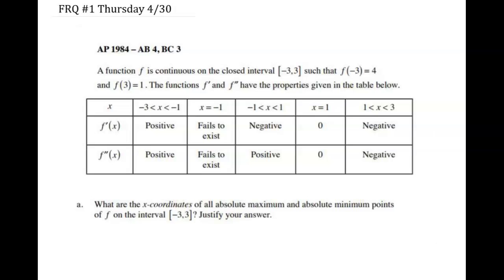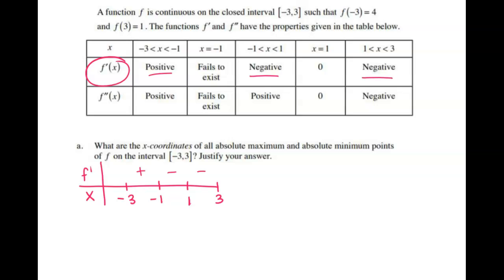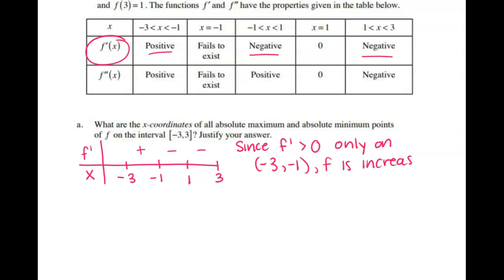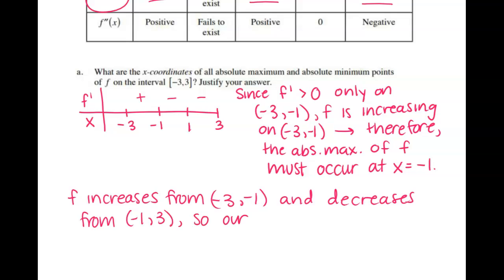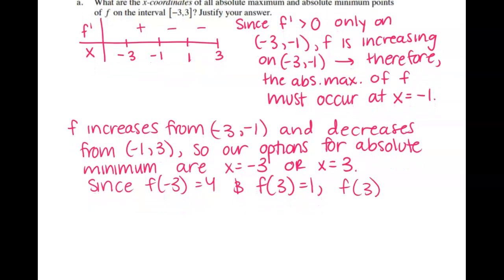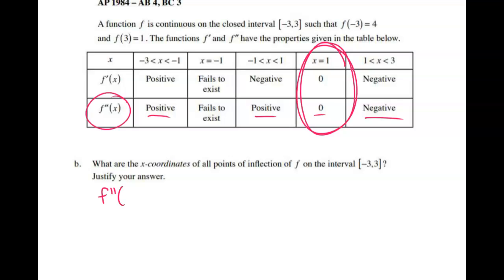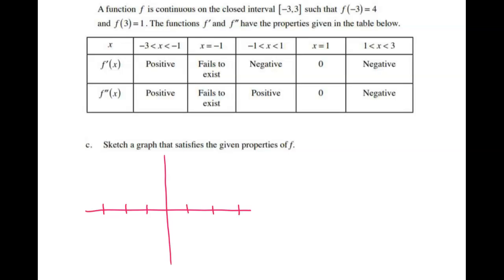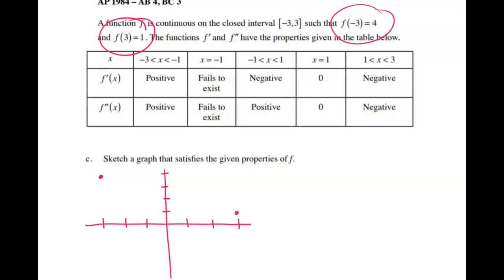FRQ #1 Thursday 4/30/20